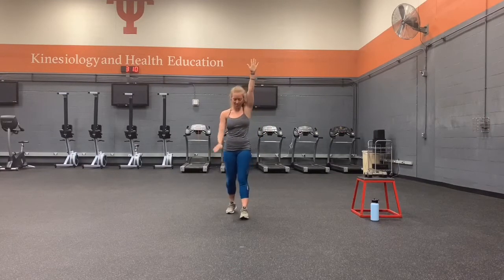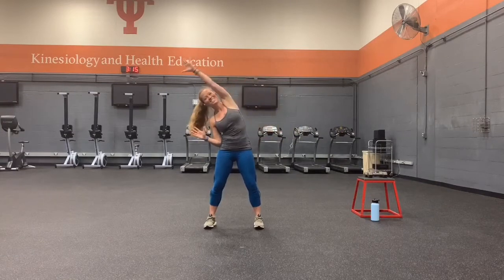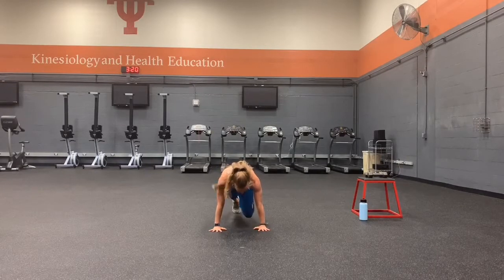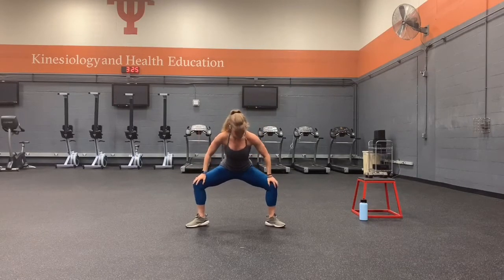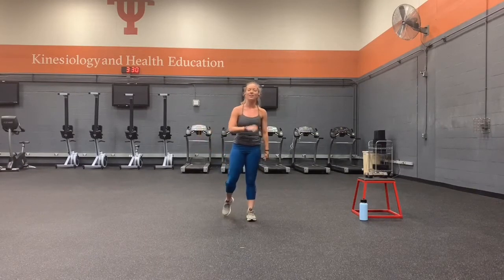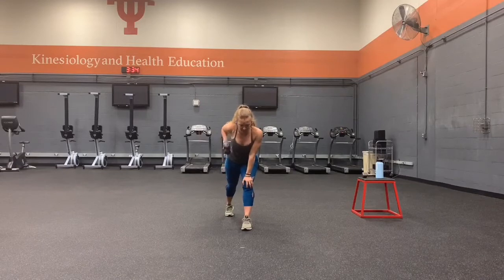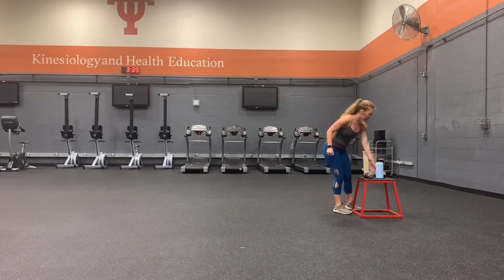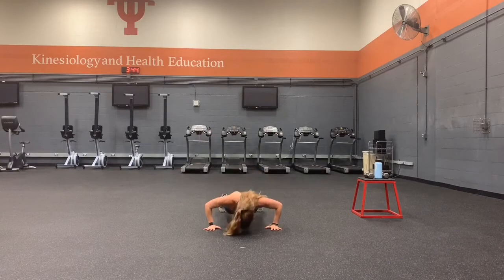Strength Episode 33 - Rachel W. - HealthyConnections